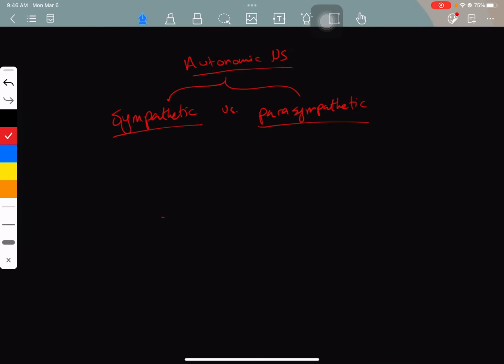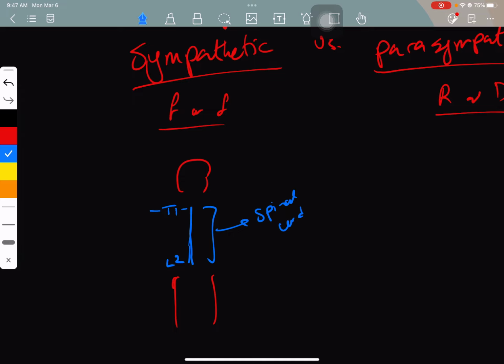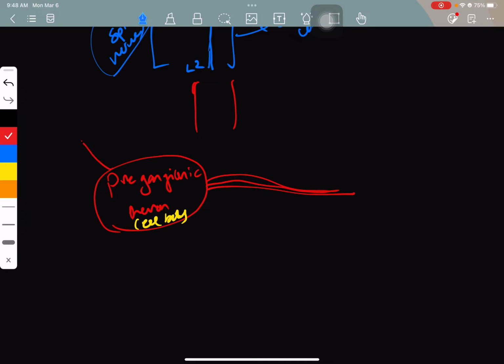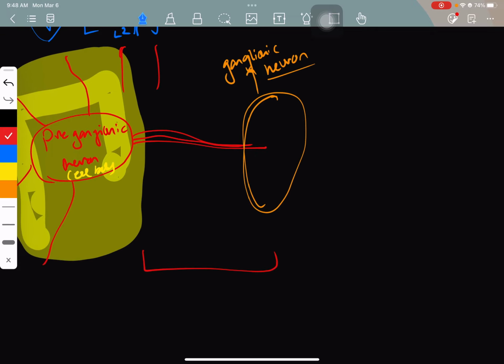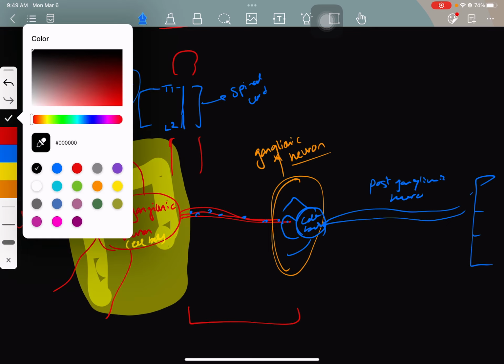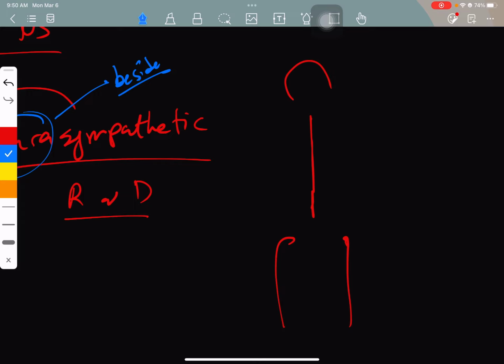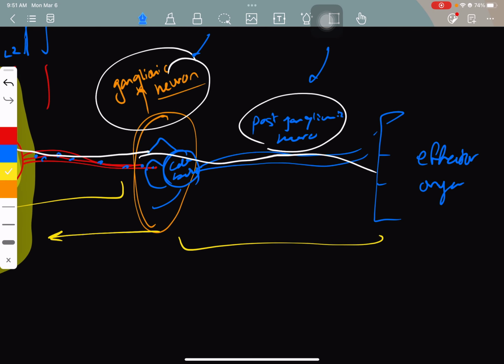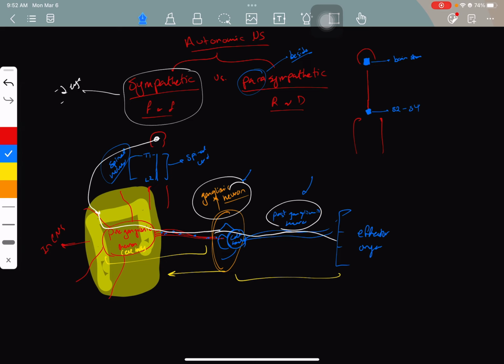Sympathetic vs parasympathetic nervous systems